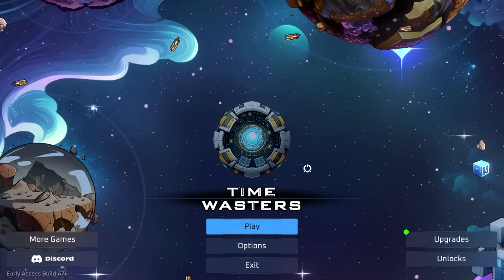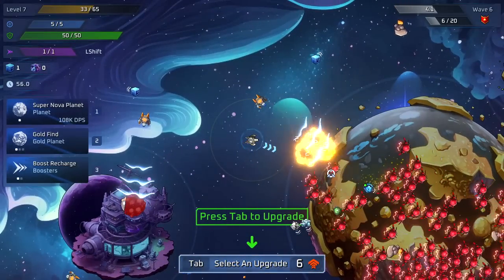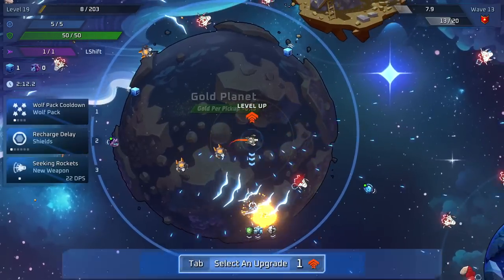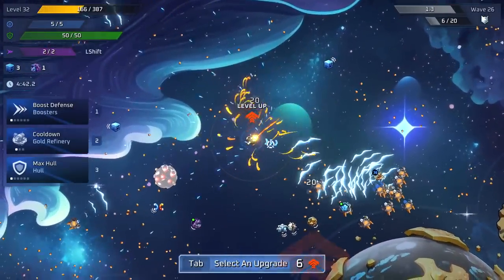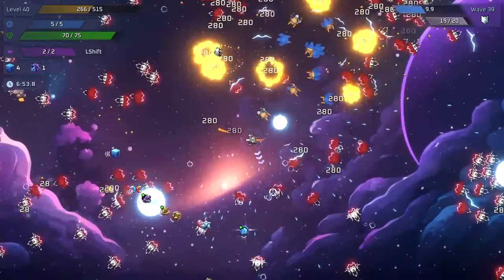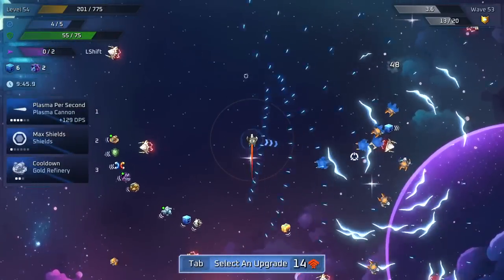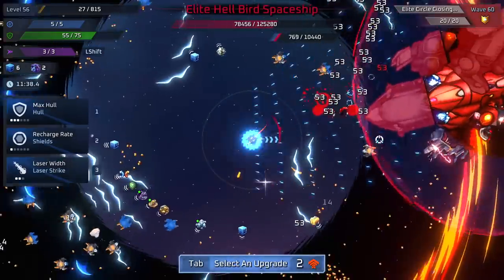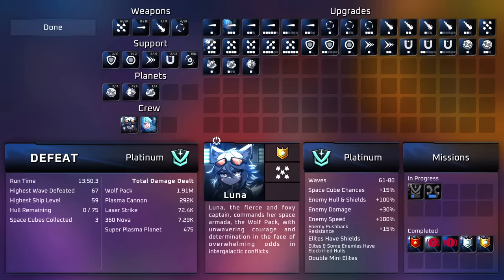My New Favorite Horde Survival Has Waifu Deathfleets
Timewasters gameplay with Splat! Let's Play Timewasters and check out a game where you'll take a bunch of cartoon girls on a quest to annihilate aliens across the galaxy with zillions of bullets.